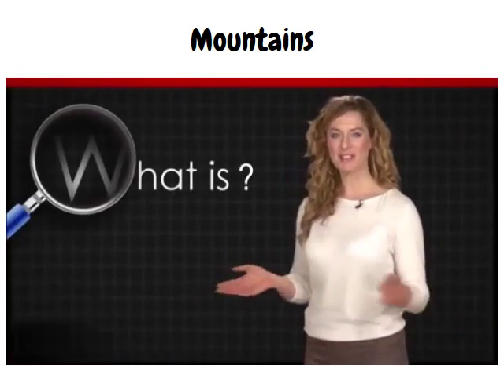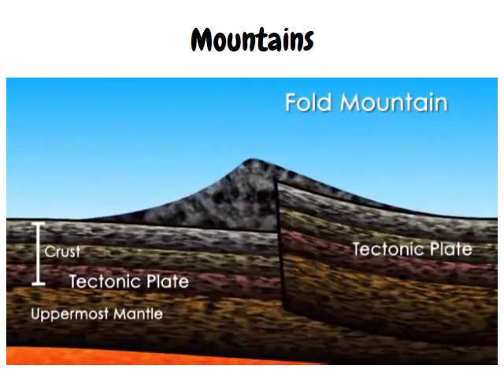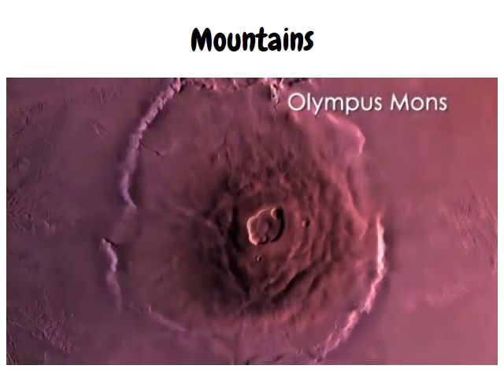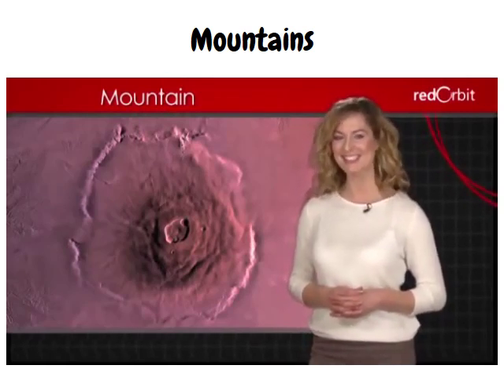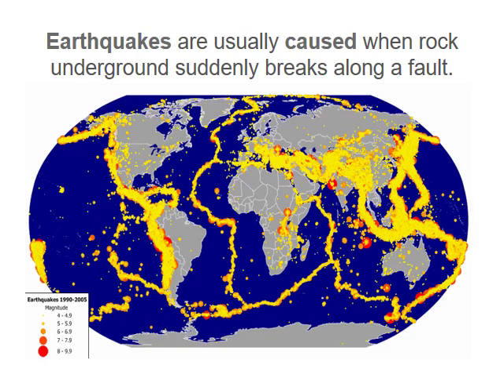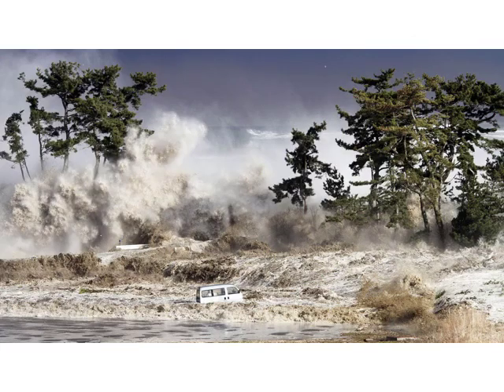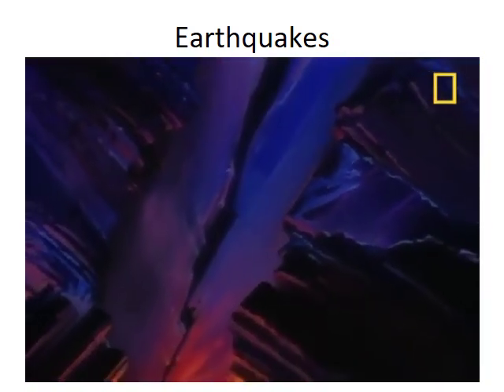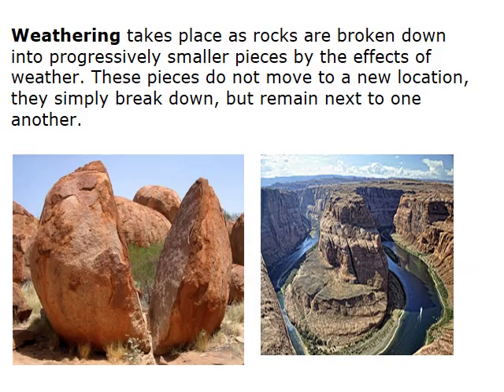Forces that shape the earth